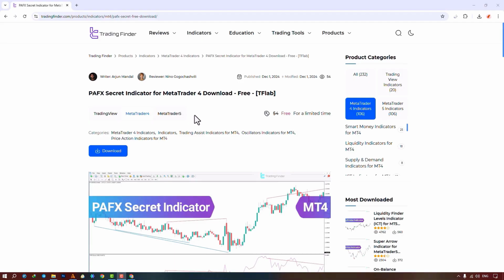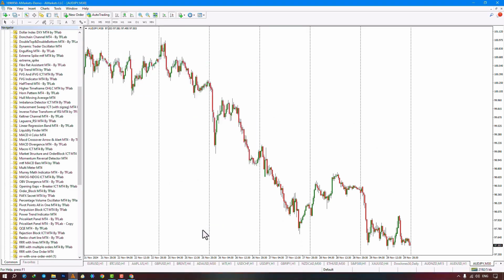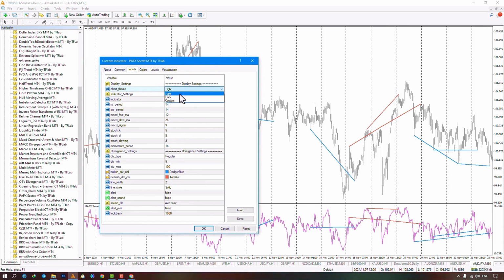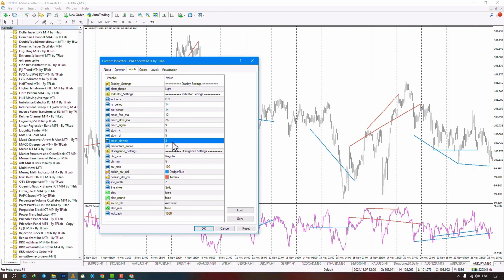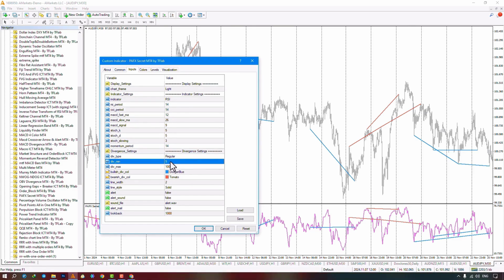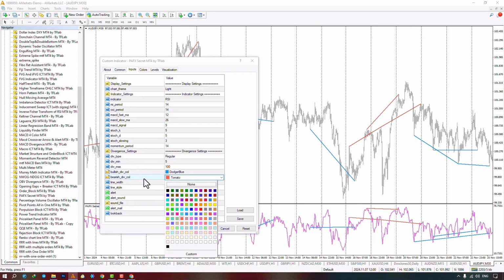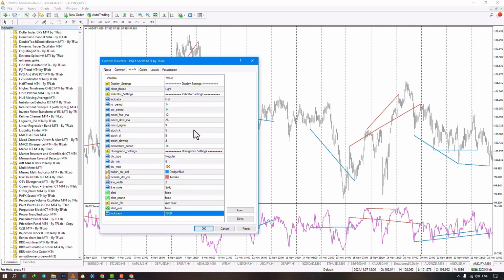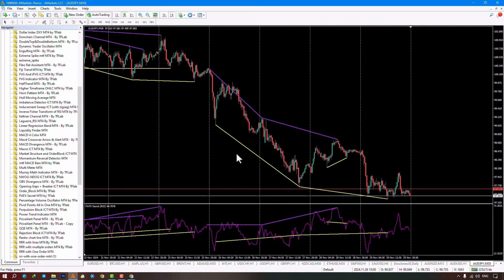📈PAFX Secret Indicator for MetaTrader 4/5 Download - Free - [TFlab]🚀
The PAFX Secret Indicator for the MetaTrader 4/5 platform is designed to identify market trends and divergences.💡

💼 Key Properties:

Compatibility: MT4/5 Platform
Features: Advanced trend detection, easy-to-use interface, real-time signals

00:00 Introduction
00:12 Download PAFX Secret Indicator
00:40 Add indicator to metatrader
01:20 PAFX Secret Indicator settings